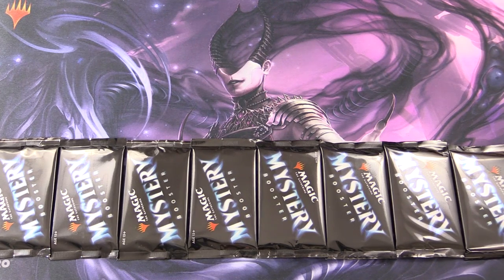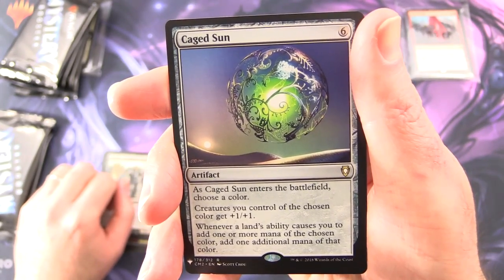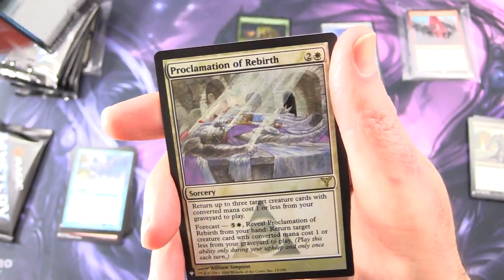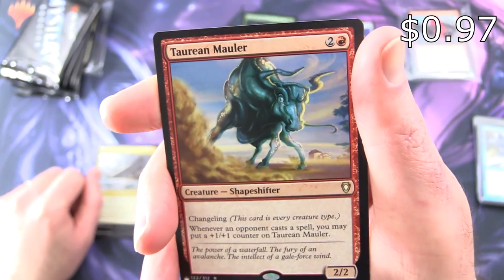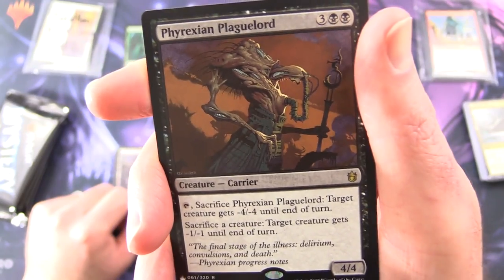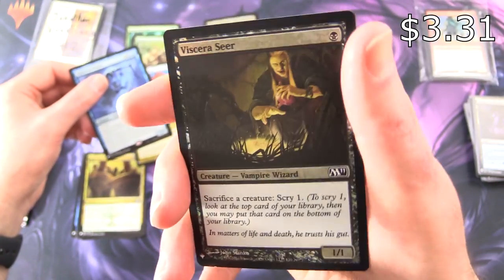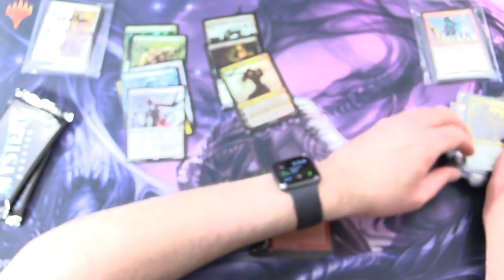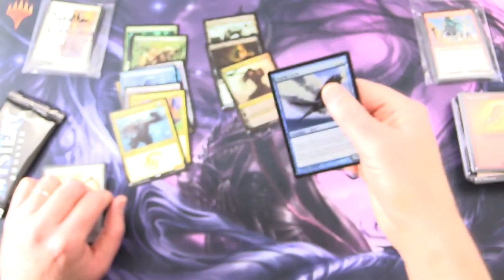Mystery Booster Snack #3 - MYSTERIOUS!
Unpacking more retail edition Mystery Booster packs of Magic: The Gathering cards for patrons. What's inside these mysterious packs? Let's take a look!